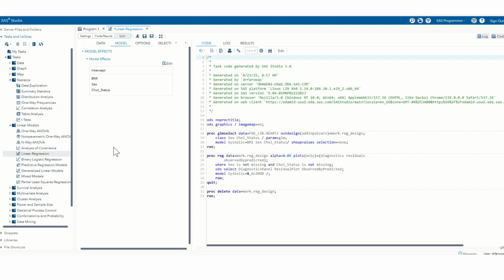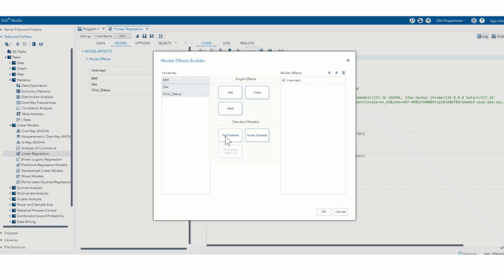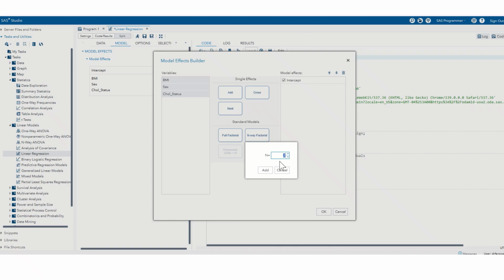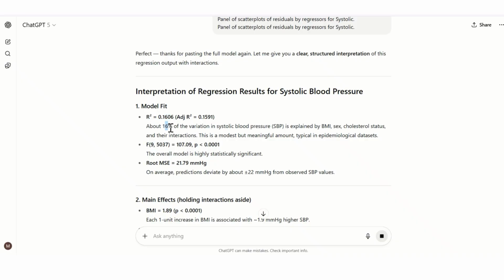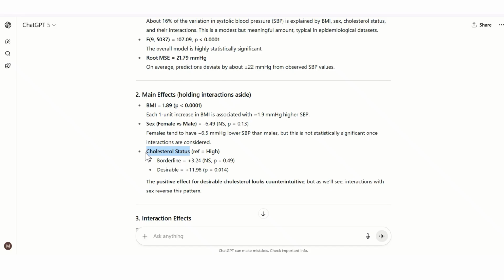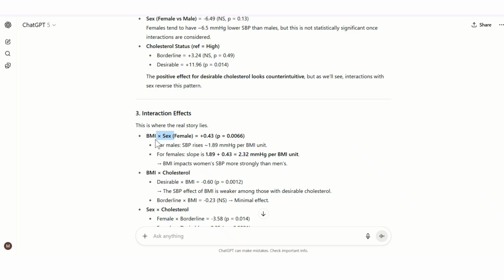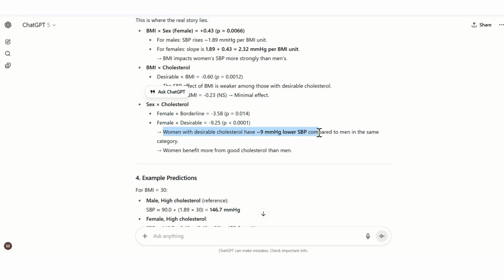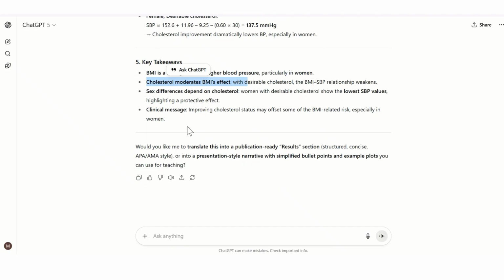5.5c Interaction Terms